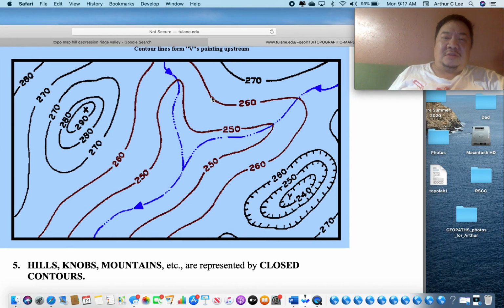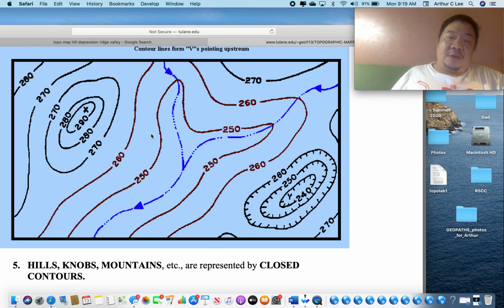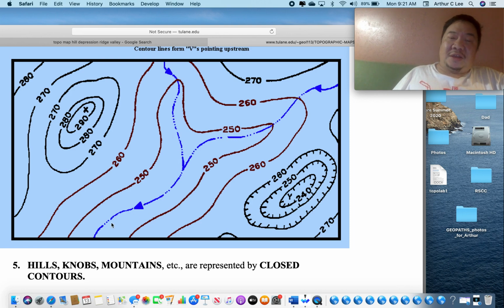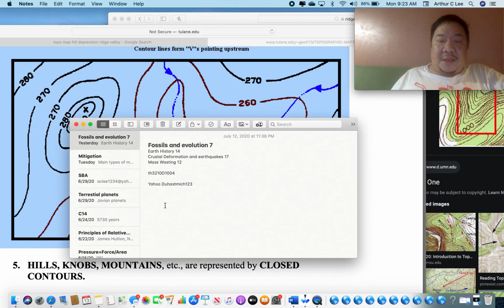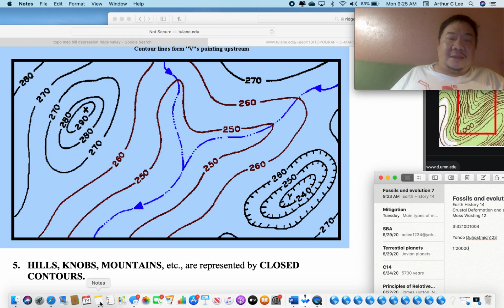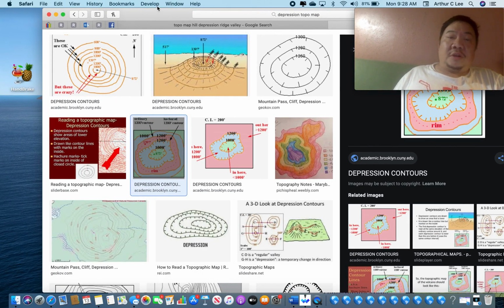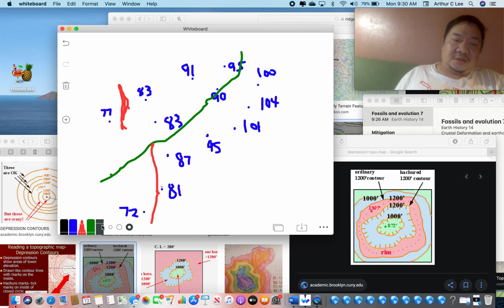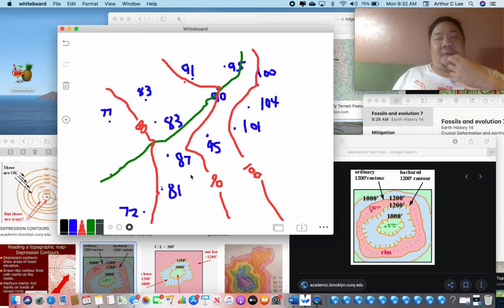Topolab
Introduction to topographic maps